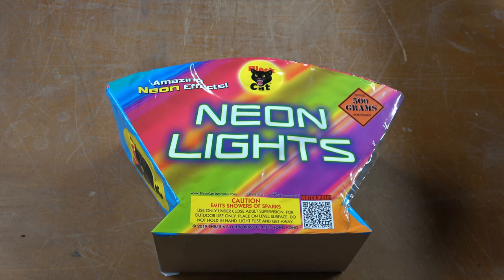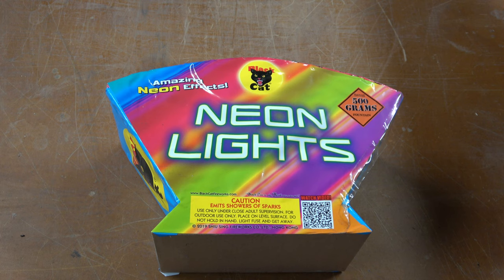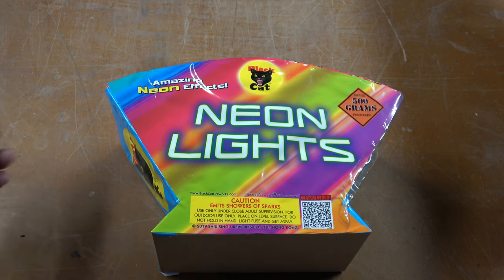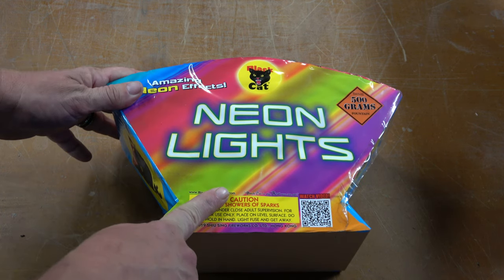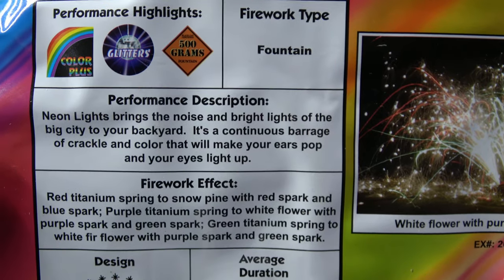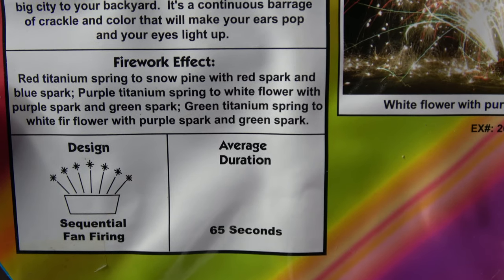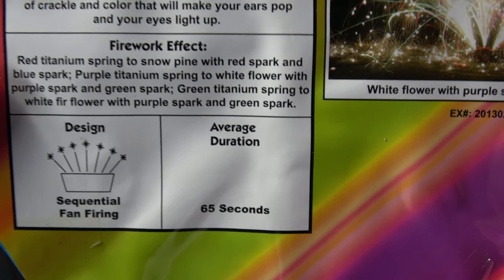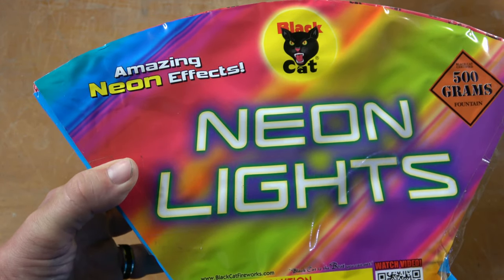Neon Lights fountain by Black Cat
This is a nice angled fountain BUT, from the name I really wanted some fish or a nice wave of colors.  I would of liked to of seen it last a little longer too.

***Please change settings to 4k***

00:00 Intro
01:42 Neon Lights
02:45 Outro